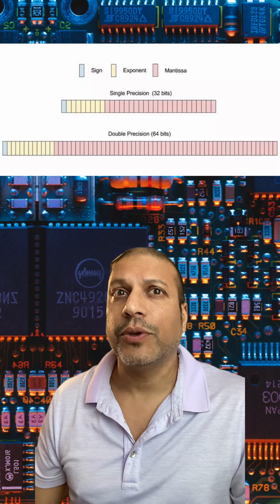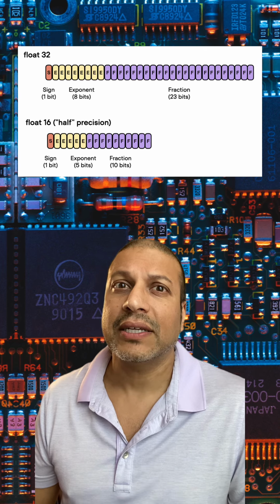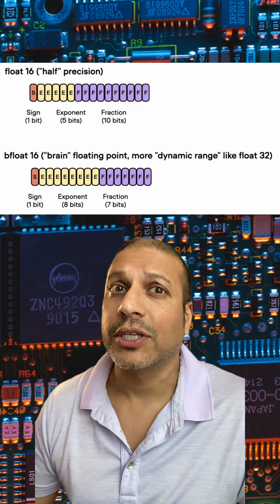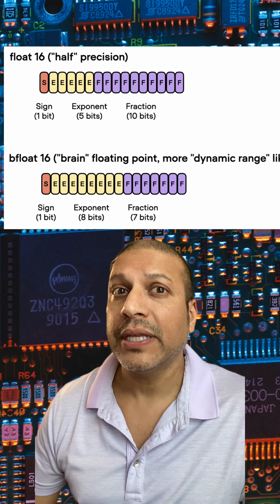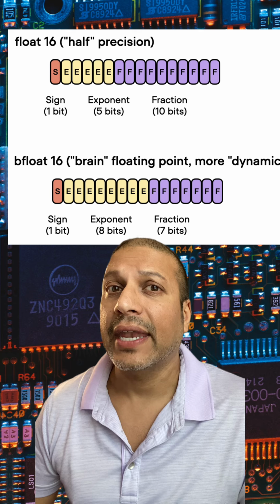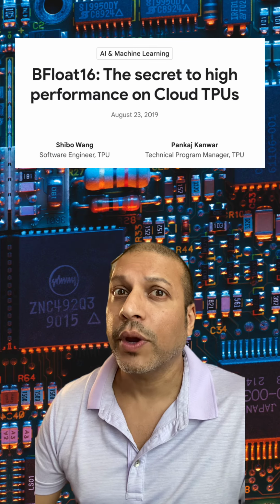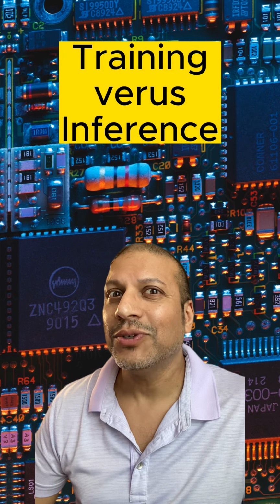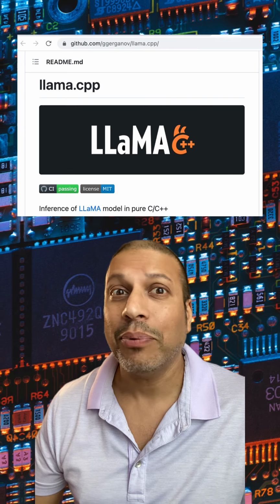Slimming Down Models and Quantization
This video explains why FP16 (16-bit floating point) isn't always suitable for training neural networks due to instability caused by limited dynamic range—leading to overflow and underflow errors. To address this, Google's Brain team introduced bfloat16, a floating point format with more exponent bits to better handle training. For inference, the video highlights quantization, a technique that reduces model precision (e.g., to int8 or even int4) to drastically shrink model size—enabling large models like LLaMA to run on mobile devices. However, it emphasizes the trade-off between efficiency and potential loss in accuracy.

A Gentle Introduction to 8-bit Matrix Multiplication for transformers at scale using Hugging Face Transformers, Accelerate and bitsandbytes